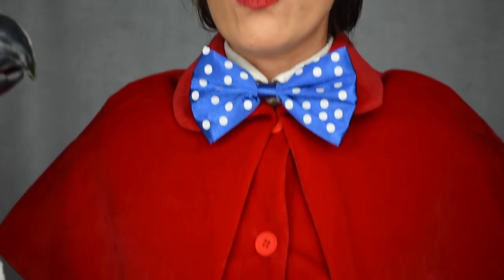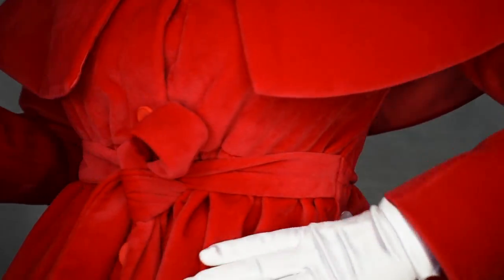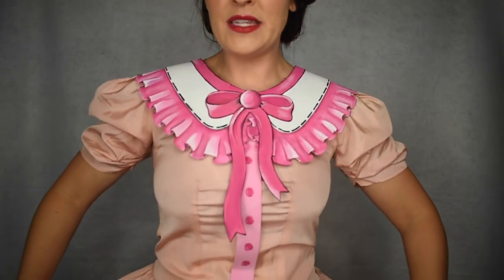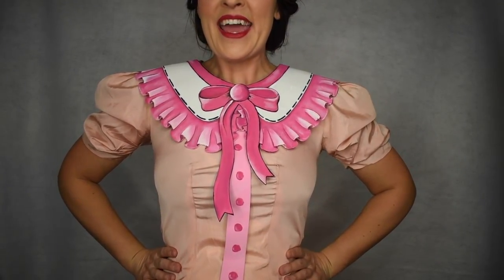MARY POPPINS MAKEUP & DIY COSTUMES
I am a HUGE Mary Poppins fan and was so excited to see the new film. Here I share my thoughts on new vs old. Did it live up to my expectations? Did it fall flat? Either way, the fashion was incredible and I'm sharing my favorite looks!
 xoxo Jen